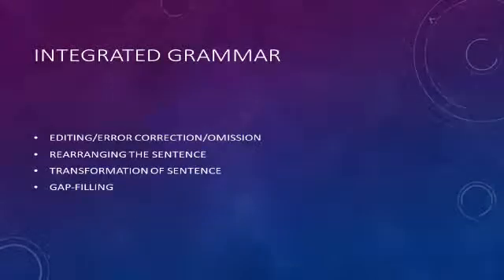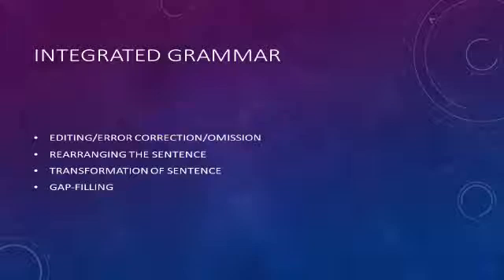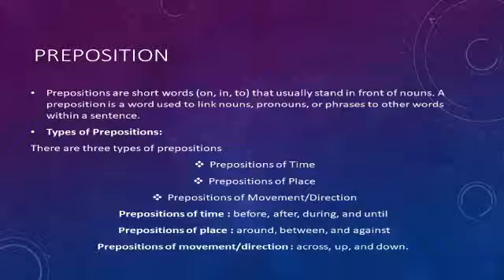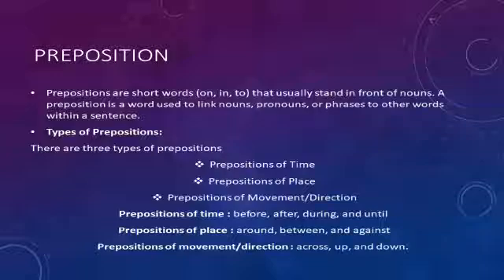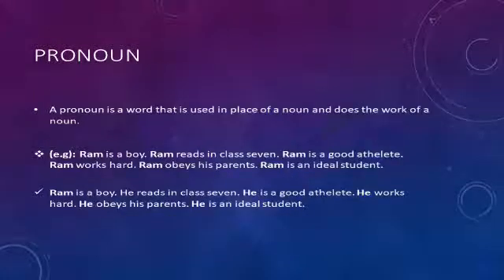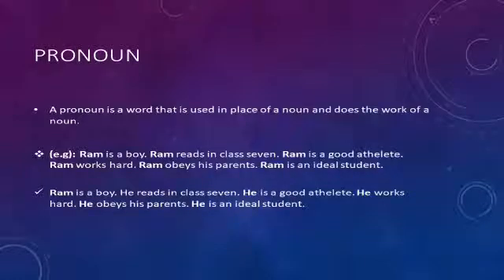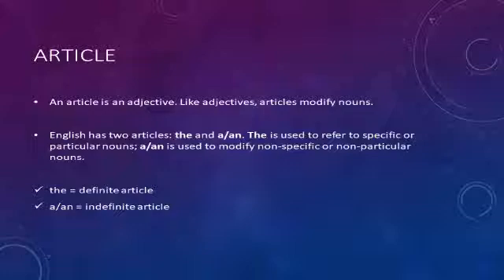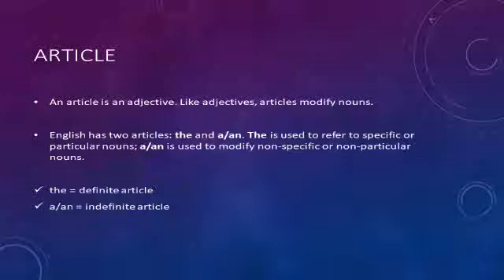XI-Integrated Grammar- part 2